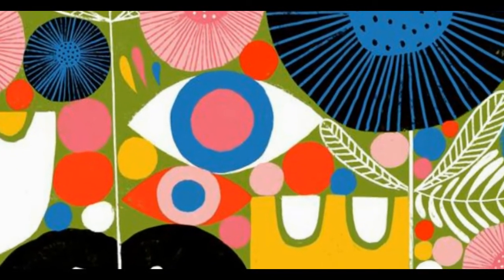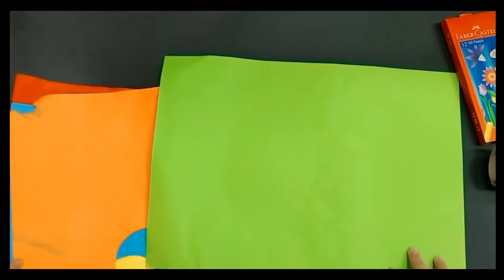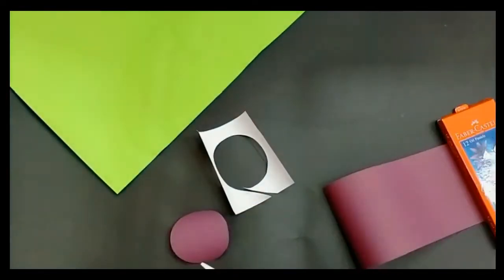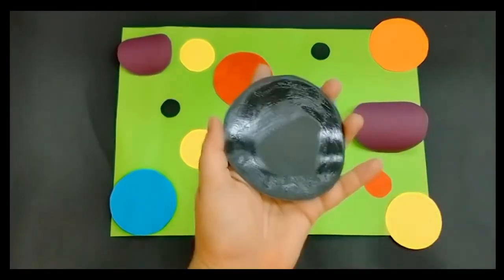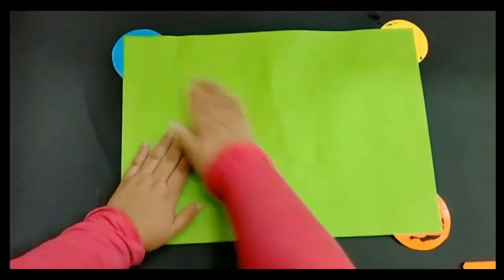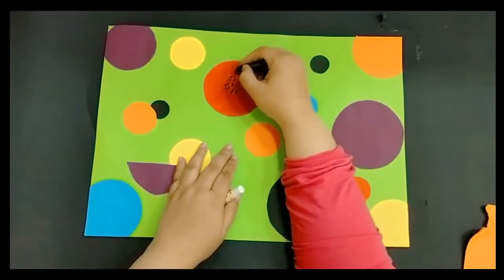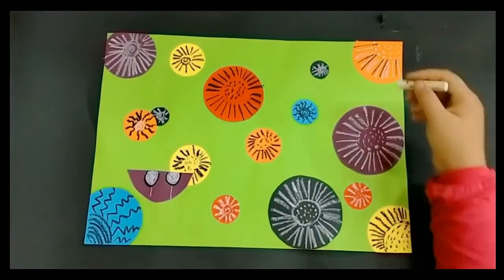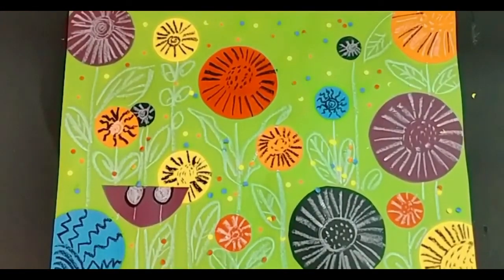Flowers inspired by Lisa Congdon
In this lesson, students will create a collection of whimsical flowers with very simple materials, focusing on shape and line that will yield amazing results. Students will also focus on creating variety and contrast by varying the size and color of their flowers.